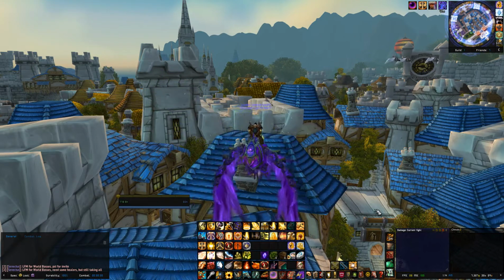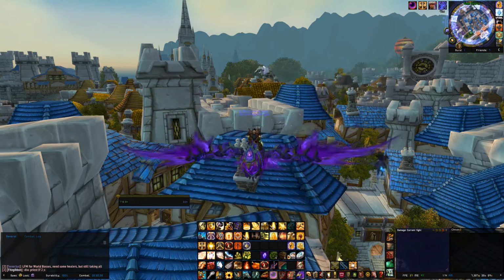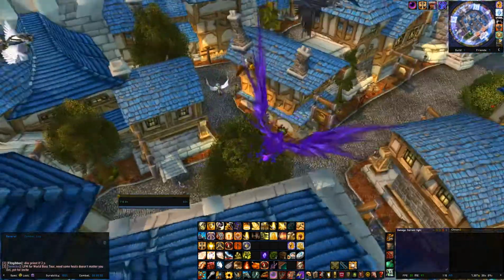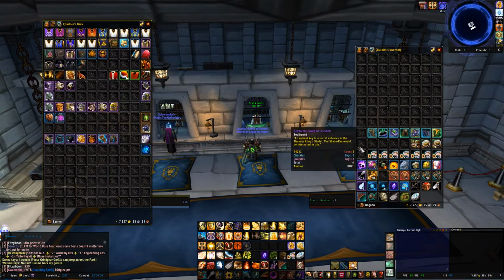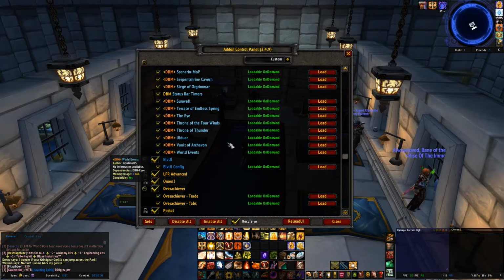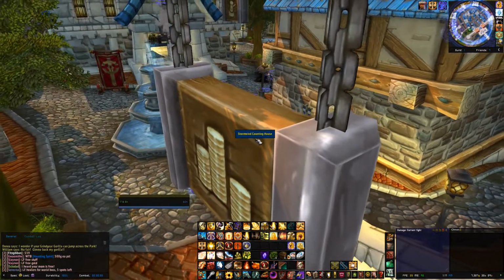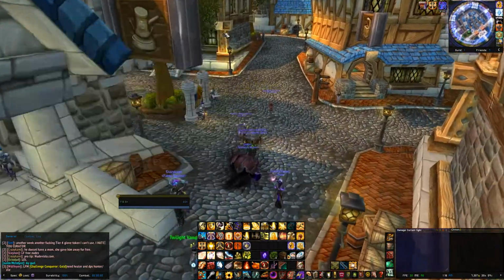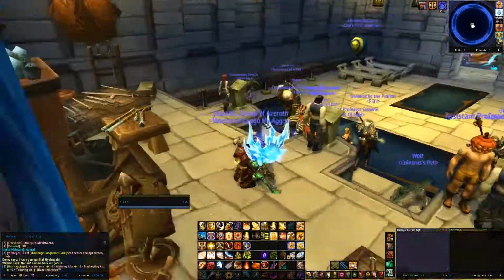Chuckles User Interface and Add On's! World of Warcraft!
In today's WoW video we cover my UI and the add on's I personally use. I try to keep my screen clear and a very clean looking UI. I reveal the fact that I am a clicker as opposed to a keybinder so I hope that doesn't scare too many of you away :) if you enjoyed the video and it's content please be sure to leave a "like" as it really does help the channel grow!

Xbox GamerTag
xDarkHadou117x

xChucklesGamingx

Add me on Battle.net!!
Chuckles#1449

Add me on Origin!
xChucklesGamingx